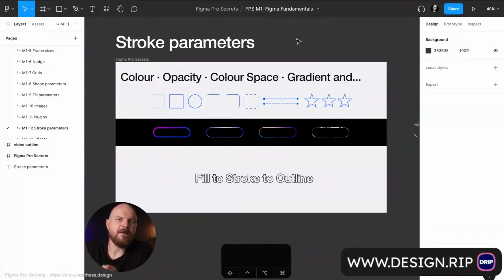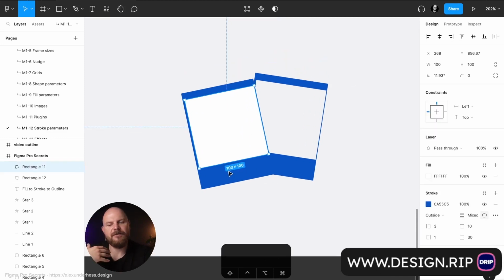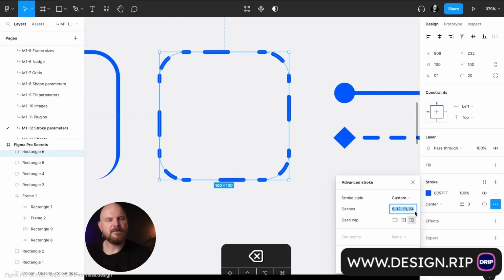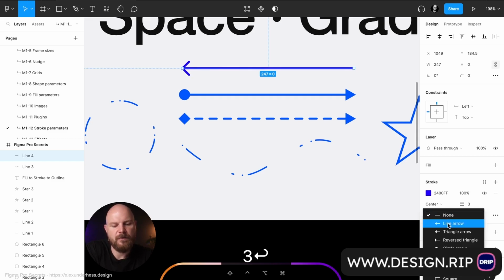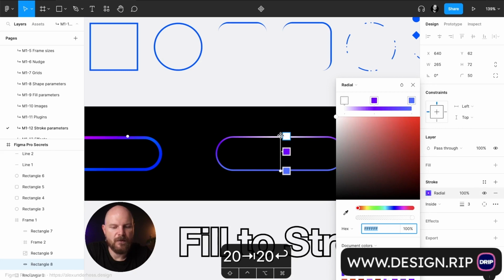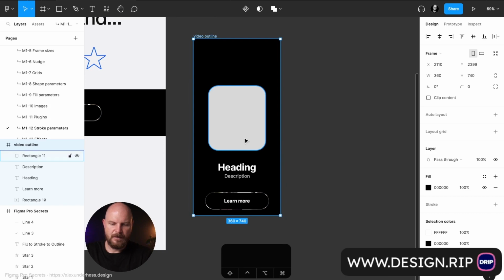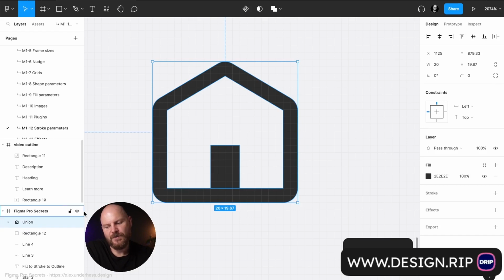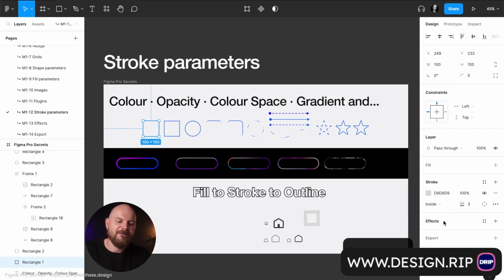Stroke Parameters | How to Make Stroke in Figma - Ep12 | Figma Basics:a Guide for Beginners | FigGuy